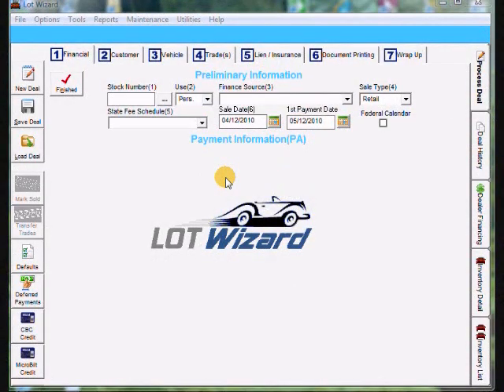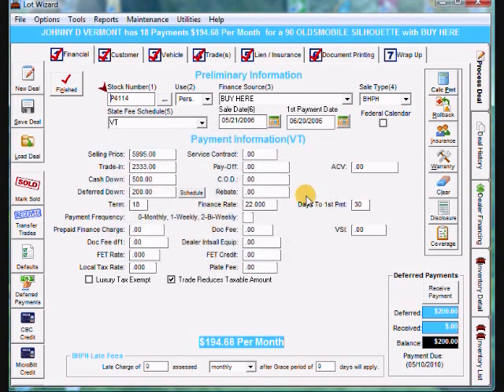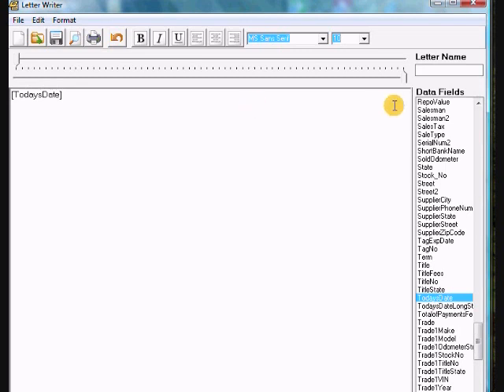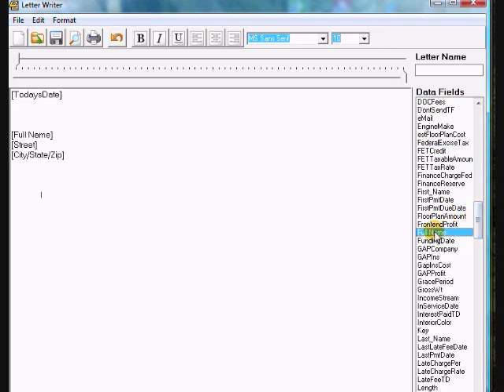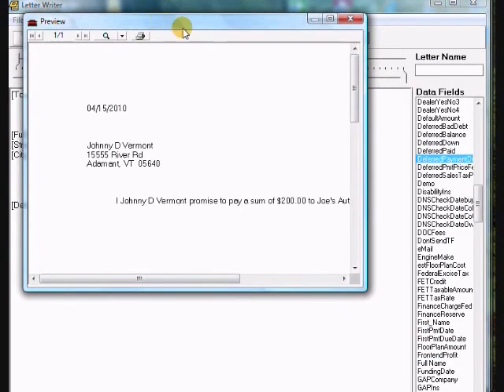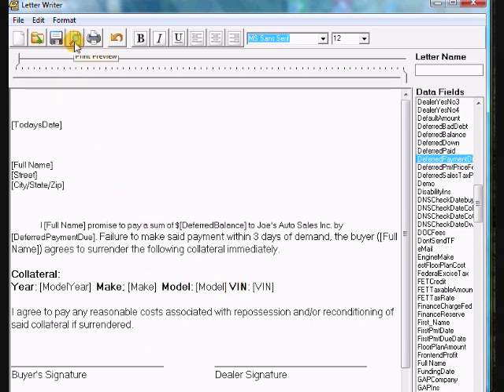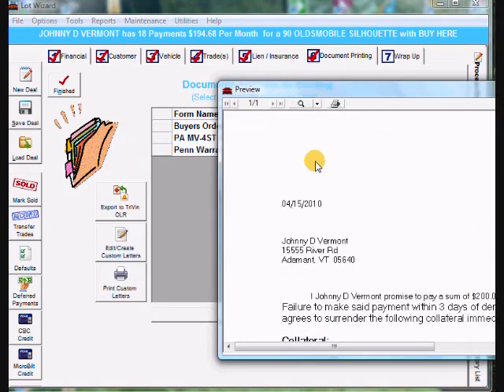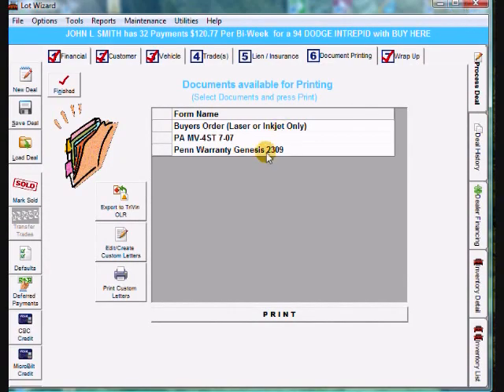Creating a custom Letter in Lot Wizard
How to create a custom letter that can be printed for any or all customers in the Lot Wizard system